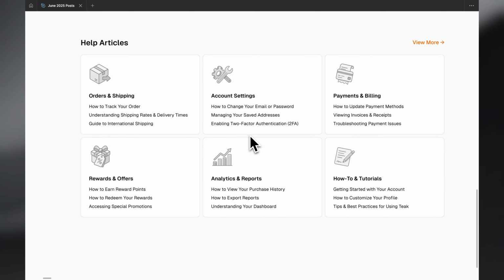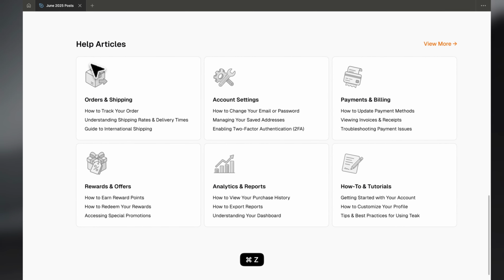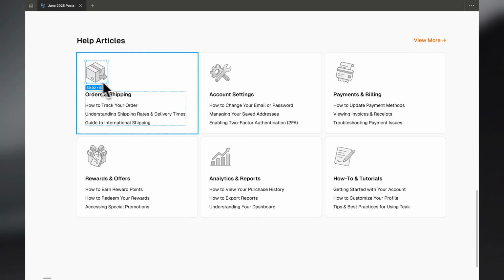UI Design Tip: Use Illustrations in Text Heavy Sections